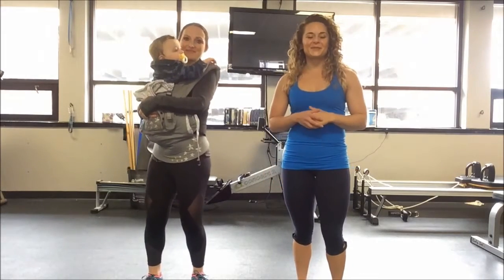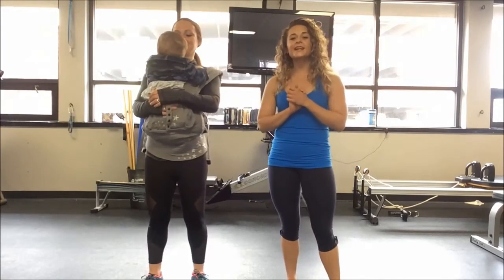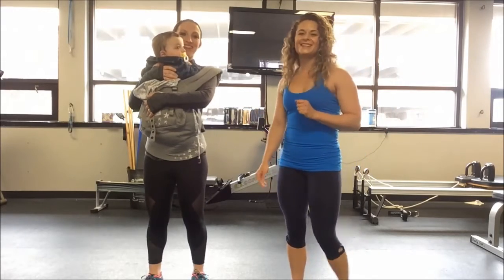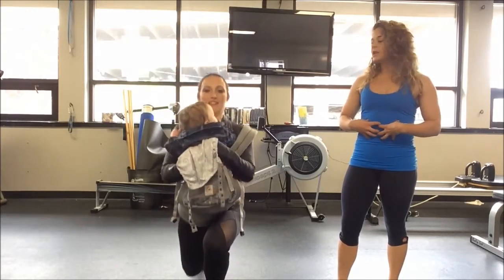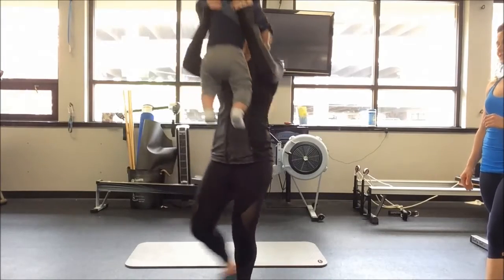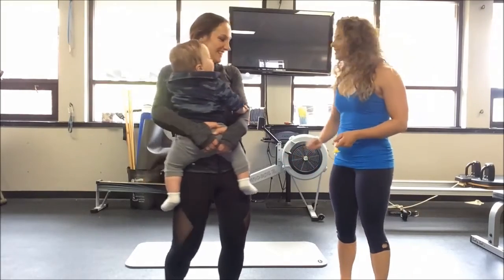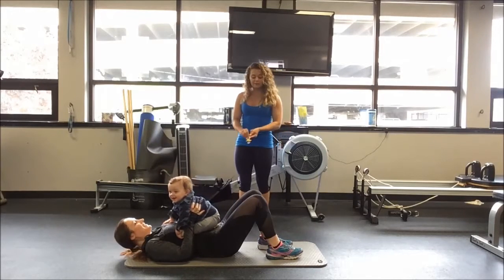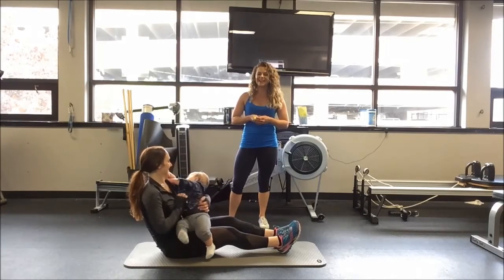Baby Barbell Workout #1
Hello beautiful mothers!  As stated in the video, please check with your doctor before you start exercising postnatal.  What is listed below is merely a suggestion.  Do what you can with your exercise level and with the size of your baby "barbell".

Perform each exercise for 45 seconds with a 15 seconds break in between exercises and 30-60 seconds rest between sets.  Perform each circuit listed below about 3 times for a 30 minute workout.

Circuit #1 (with ergo baby)
1.) Squats or Squat Jumps
2.) Alternating reverse lunge
3.) Skiers

Circuit #2
1.) Curtsy Lunge with Press
2.) Chest Press
3.) Sit ups